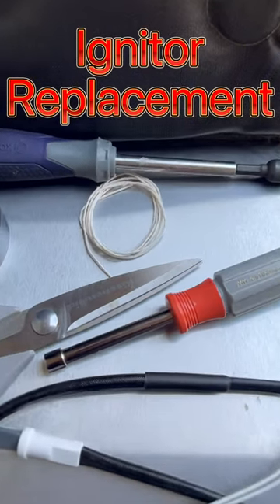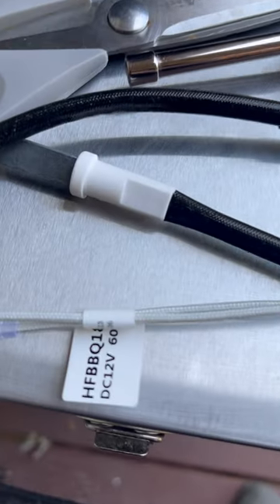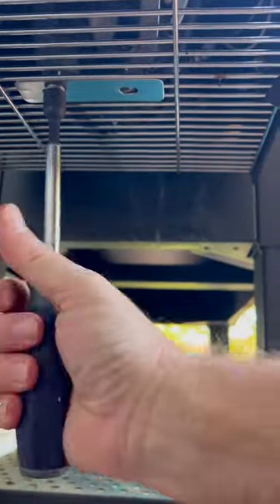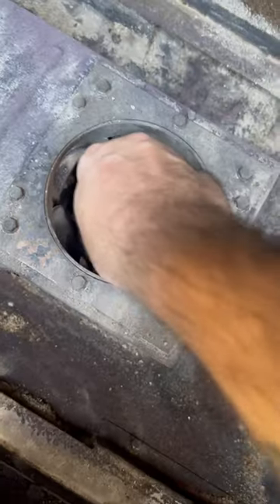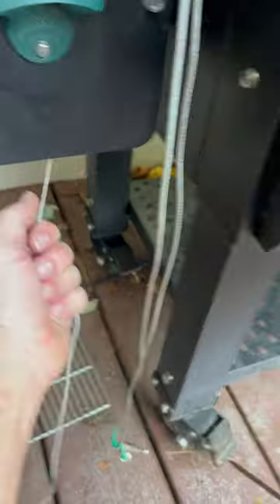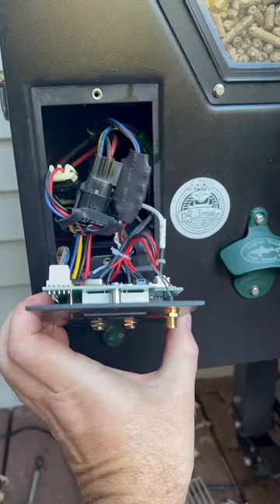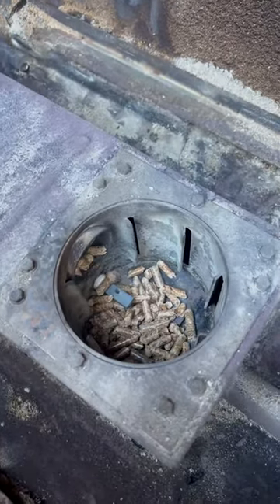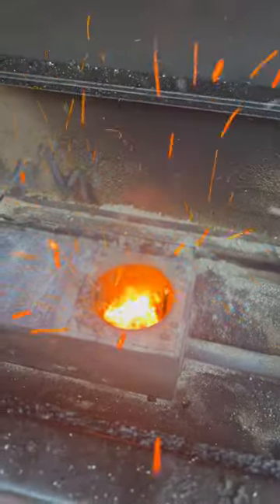GMG Ignitor Replacement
Pellet Smoker not starting?

In this video I will show you step by step how to replace the ignitor in your GMG.